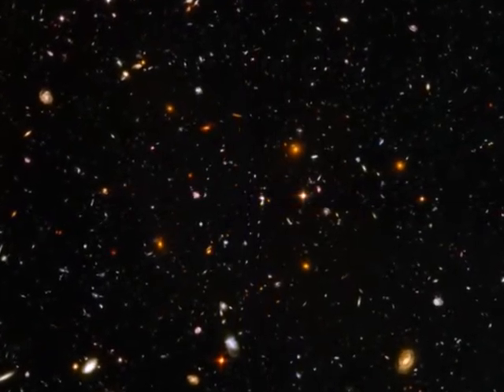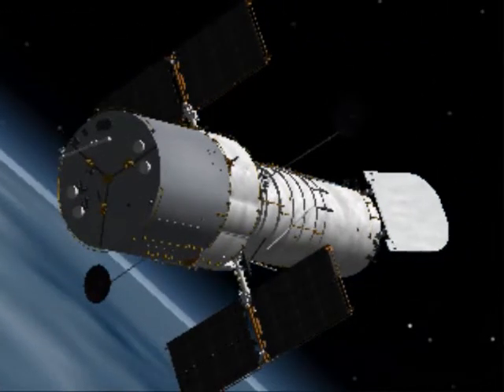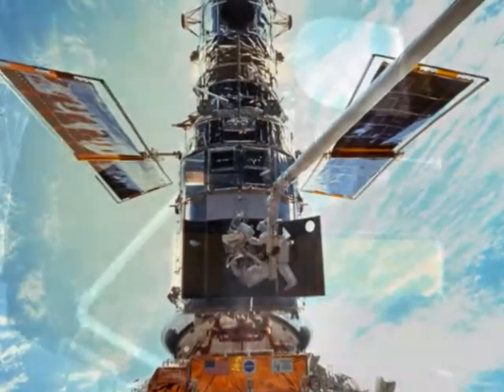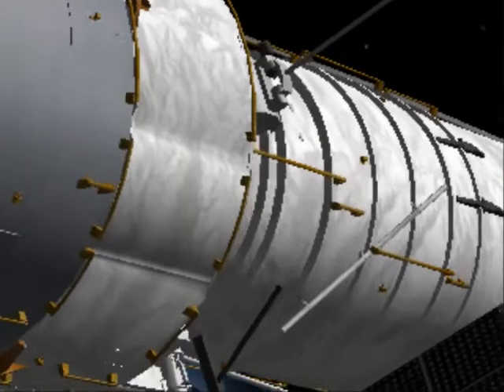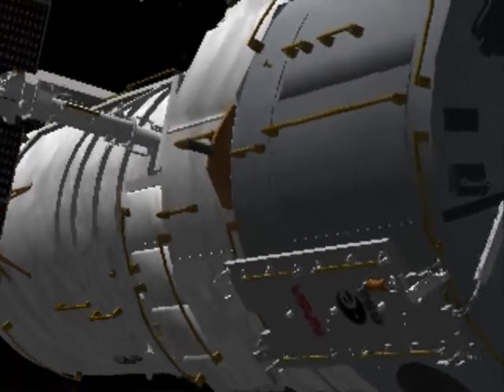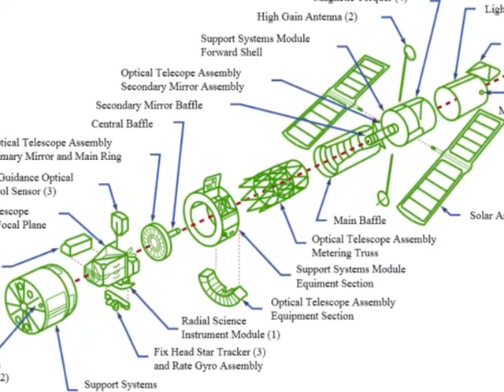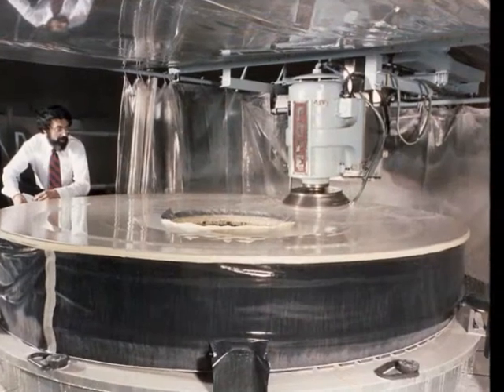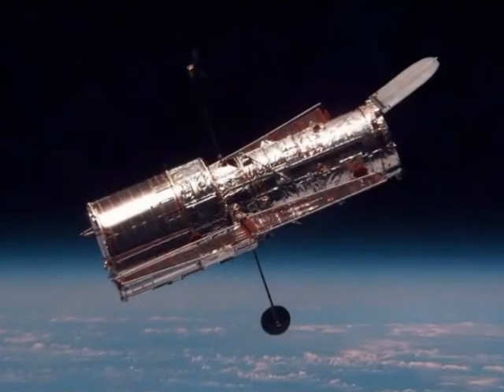The Hubble Telescope - Challenging the deep sky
The Hubble Space Telescope (HST) is a space telescope that is named after the astronomer Edwin Hubble.

Although not the first space telescope, Hubble is one of the largest and most versatile and is operated by the Space Telescope Science Institute.

It was carried into orbit by the Space Shuttle Discovery in 1990.

The HST was built by the United States space agency NASA, with contributions from the European Space Agency.

The HST is one of NASA's Great Observatories, along with the Compton Gamma Ray Observatory, the Chandra X-ray Observatory, and the Spitzer Space Telescope.

When launched, the HST carried five scientific instruments: the Wide Field and Planetary Camera, Goddard High Resolution Spectrograph, High Speed Photometer, Faint Object Camera and the Faint Object Spectrograph.

When launched in 1990, scientists found that the main mirror had been ground incorrectly, as part of a sphere instead of as part of a parabola.

This severely compromised the telescope's capabilities. However, after a servicing mission in 1993, the telescope was restored to its intended quality by adding a corrective lens.

This Corrective Optics Space Telescope Axial Replacement (COSTAR) system, was designed to correct the spherical aberration.

To fit the COSTAR system onto the telescope, one of the other instruments had to be removed, and astronomers selected the High Speed Photometer to be sacrificed.

The Hubble has helped to resolve some long-standing problems in astronomy, as well as turning up results that have required new theories to explain them.

Among its primary mission targets was to measure distances to Cepheid variable stars more accurately than ever before, and thus constrain the value of the Hubble constant, the measure of the rate at which the universe is expanding, which is also related to its age.

The high-resolution spectra and images provided by the HST have been especially well-suited to establishing the prevalence of black holes in the nuclei of nearby galaxies.

The Hubble programs further established that the masses of the nuclear black holes and properties of the galaxies are closely related.